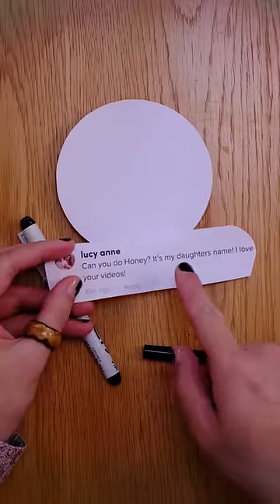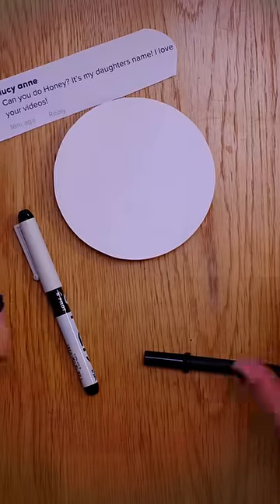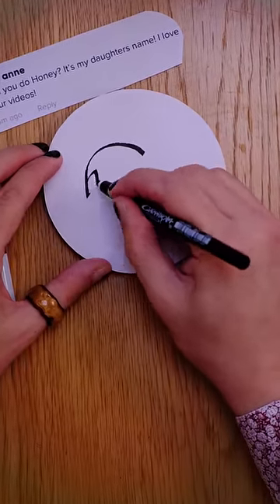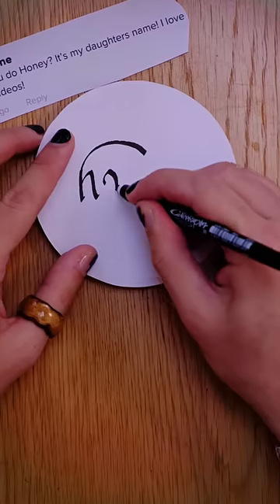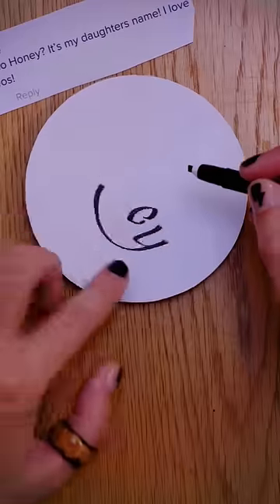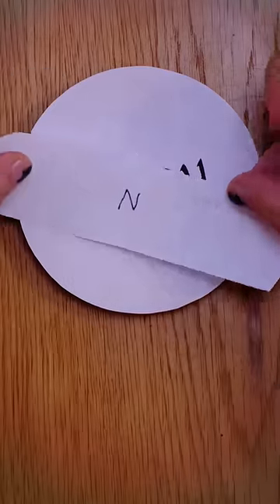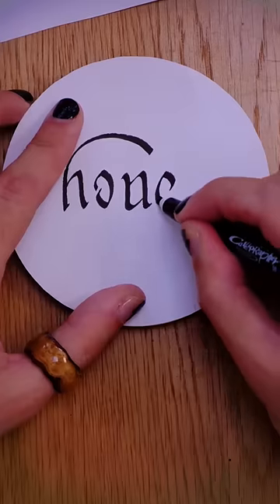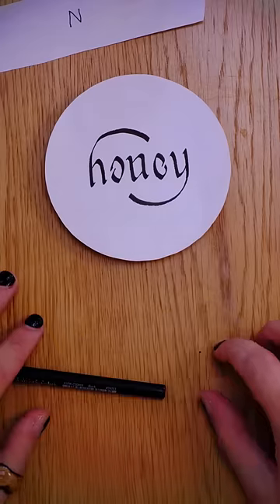Honey ambigram tutorial